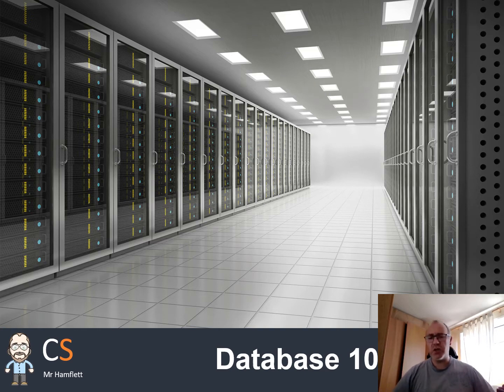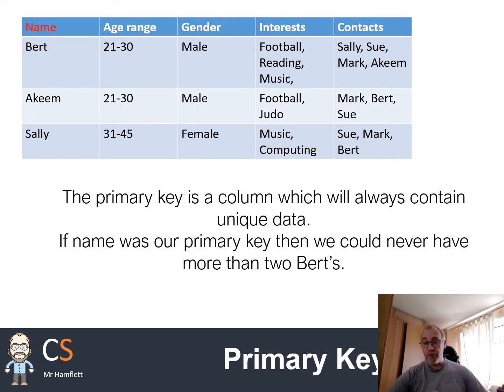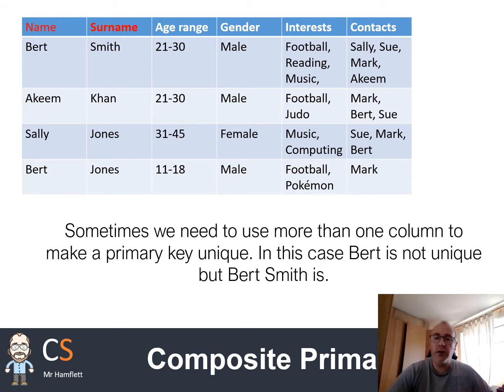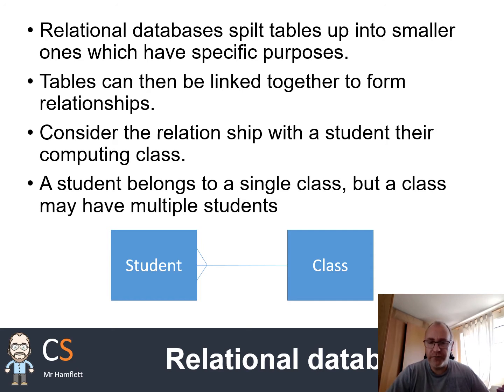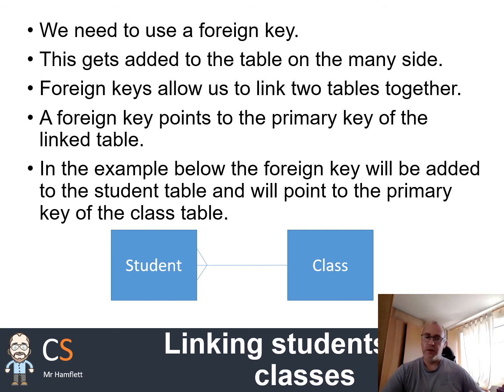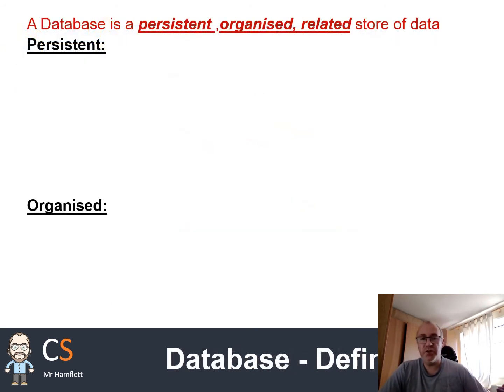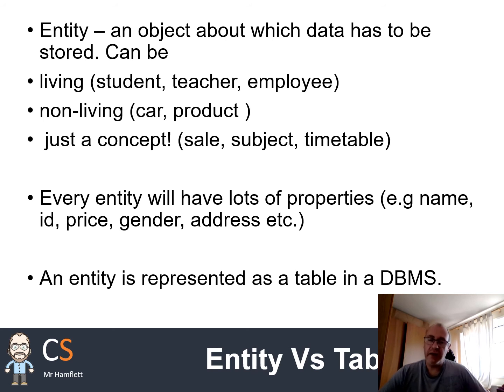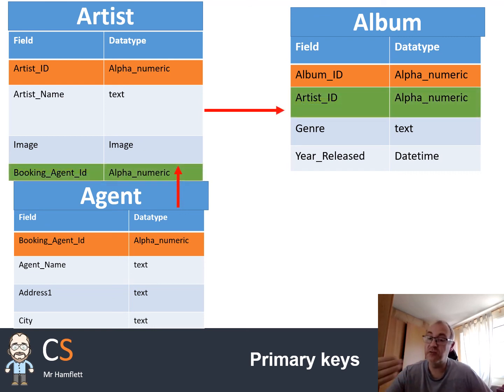OCR GCE - Database normalisation part 1 - Database keywords and concepts.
I have split the database normalisation section into parts due to the difficulty some students have with this unit. Having the ideas in smaller sections should hopefully make it easier to revisit the areas you struggle with the most.

The first video is introducing the idea of primary and foreign keys as well the concept of relational databases.